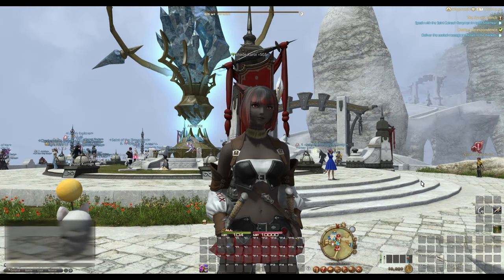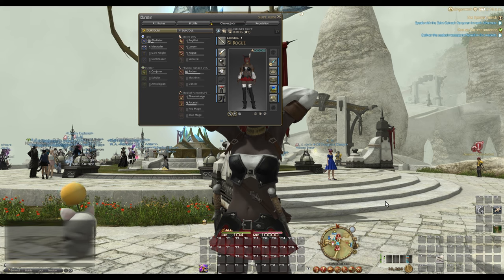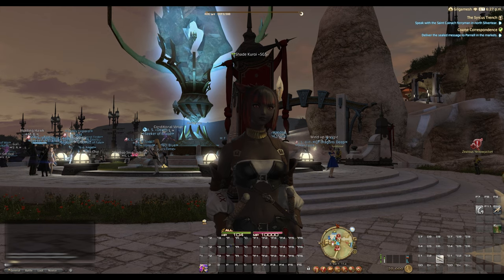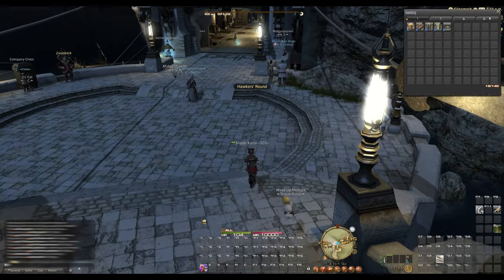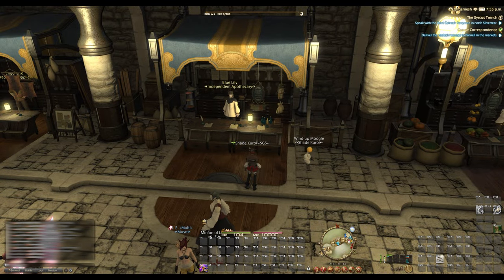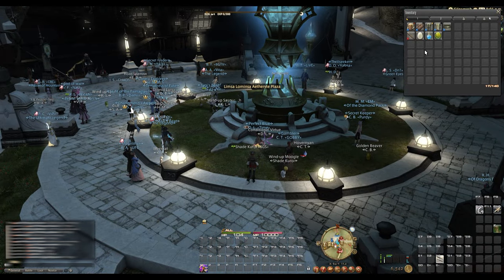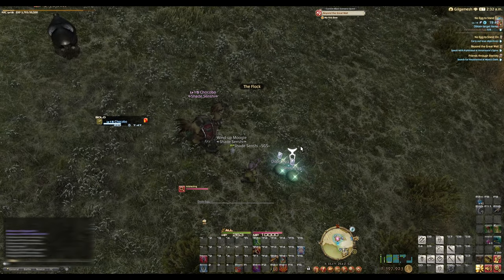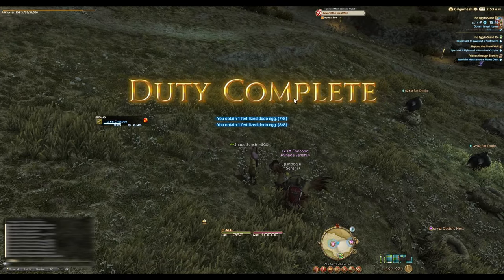(FFXIV) Leveling Guide Demonstration (Lv. 1-15)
This video is a live, real-time demonstration (with commentary) of the Lv. 1-15 Leveling Guide on ShadesGameSource.com. With the help of my optimized Hunting Log maps, I show you how to reach level 15 as quickly and easily as possible.

📄 Timeline 📄
(00:00) Intro

(04:26) Preparations: Buying a weapon and some armor

(06:59) Preparations: Buying items

LEVELING
(13:38) Level 1
(13:53) Level 2
(14:28) Level 3
(15:24) Level 4
(16:00) Level 5
(17:26) Level 6
(19:20) Level 7
(23:18) Level 8
(25:33) Level 9
(31:45) Level 10
(35:39) Level 11
(38:11) Level 12
(48:07) Level 13
(50:24) Level 14
(55:10) Level 15

(55:53) Bonus: Leve cheez